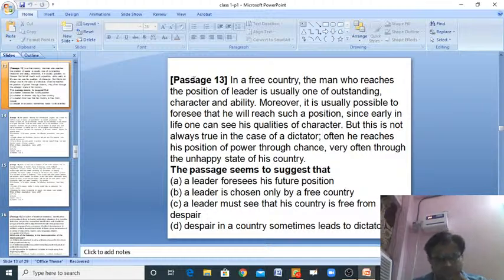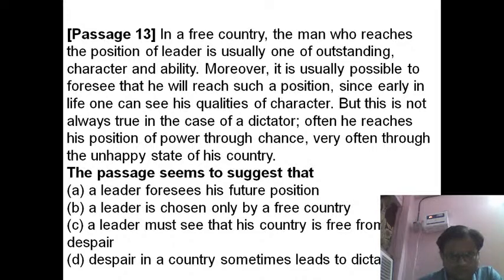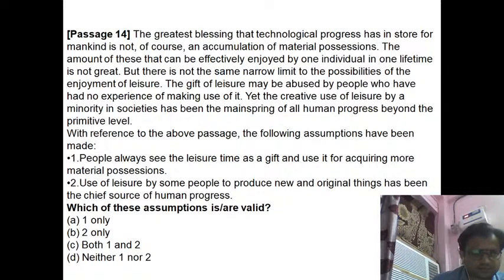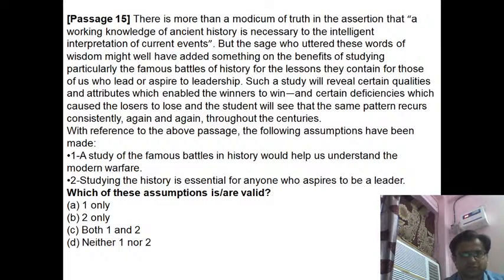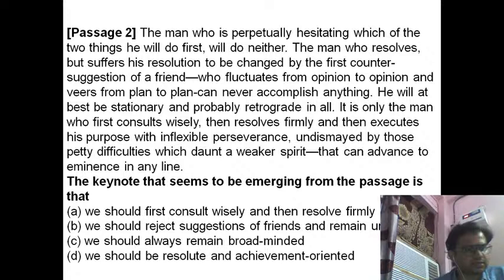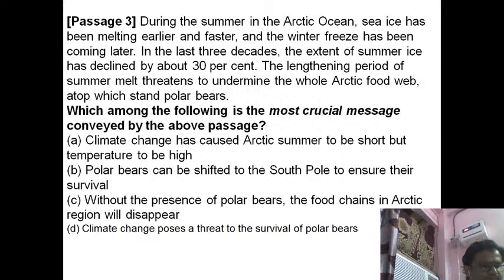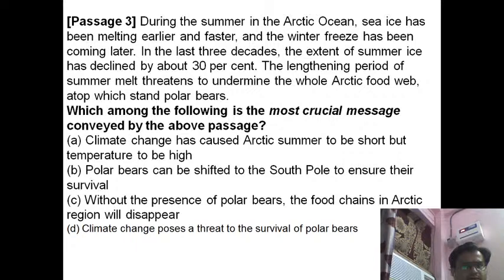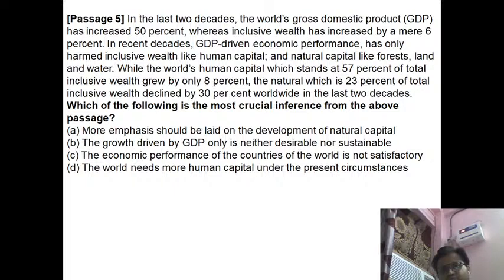CSAT Comprehension By Sanjeev Mathur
JOIN US